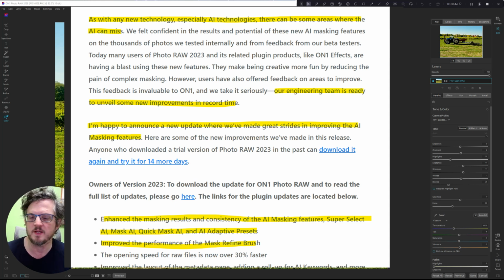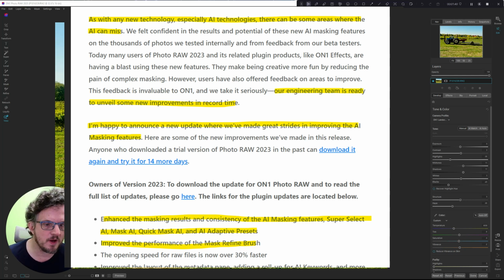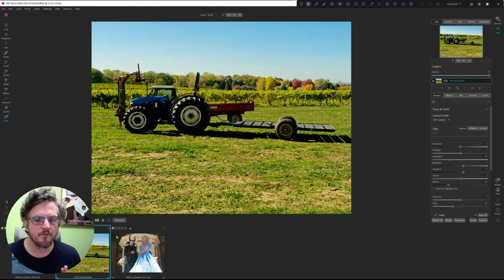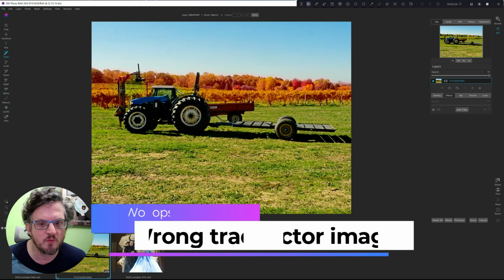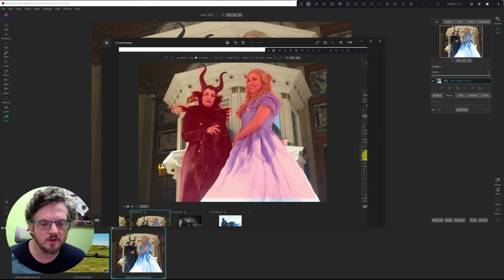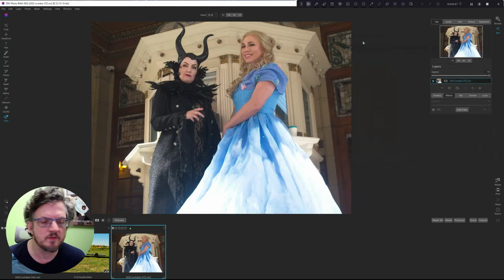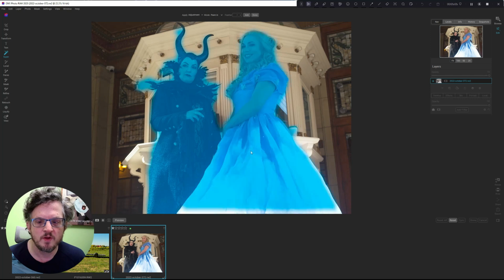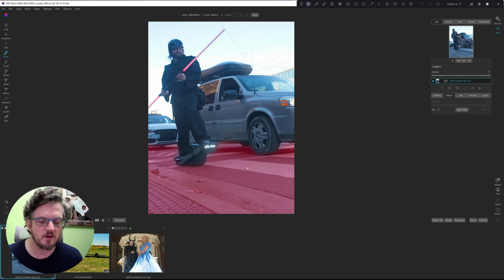Revisit Super Select AI - Big Improvements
In this video I revisit Super Select AI to check out the improvements in the latest update.

*Chapters*
0:00 Intro
2:07 Photo 1
3:44 Photo 2
5:28 Photo 3